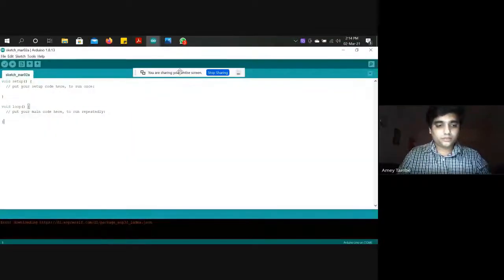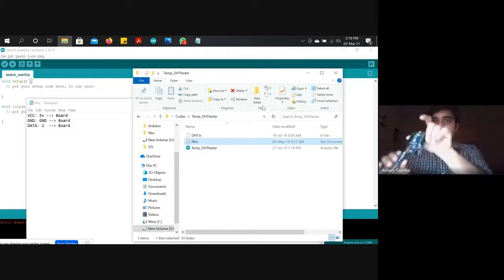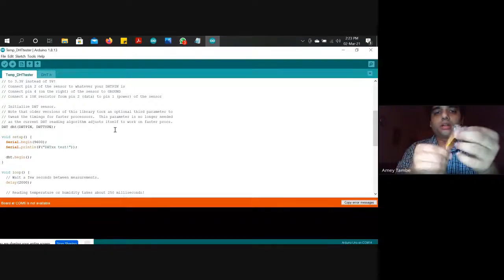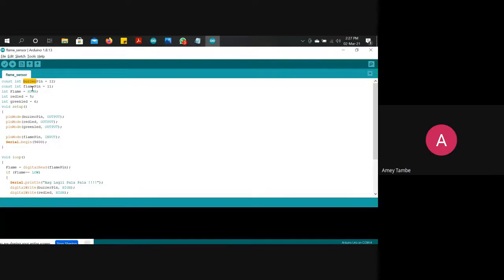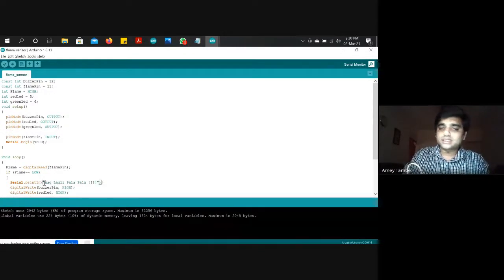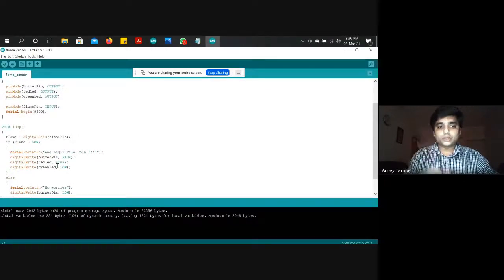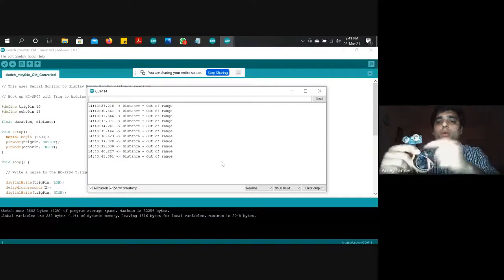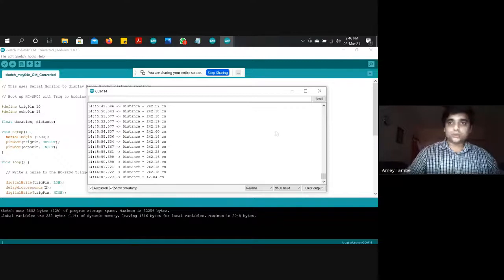3 Working with Arduino Uno, Mega, Nano